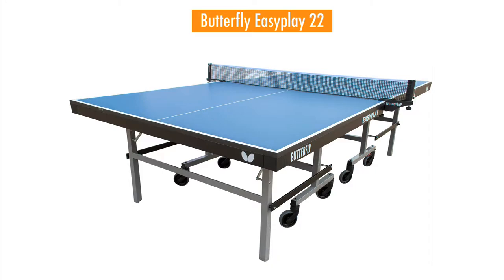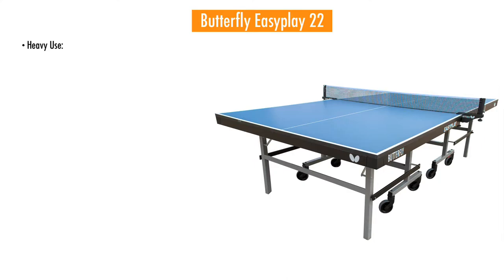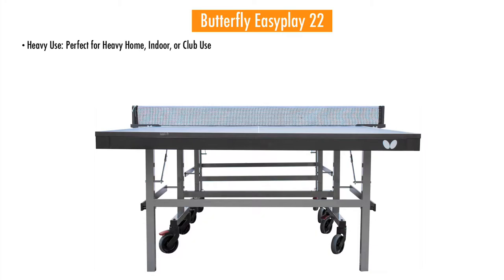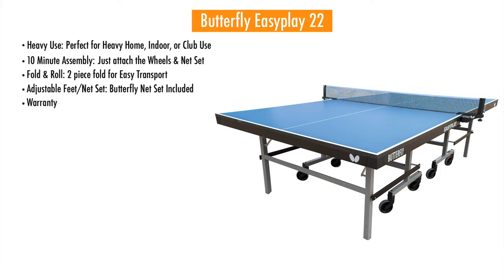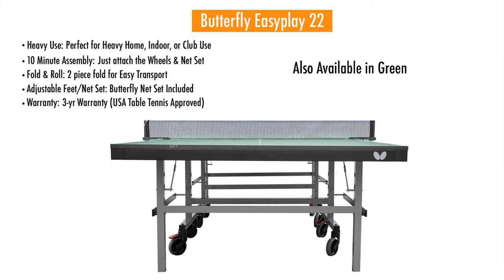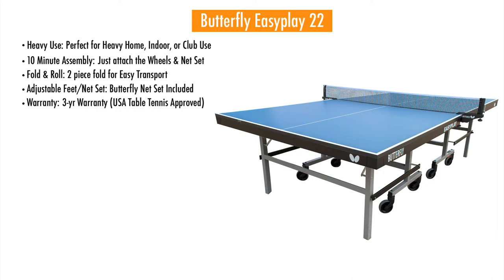Butterfly Easyplay 22